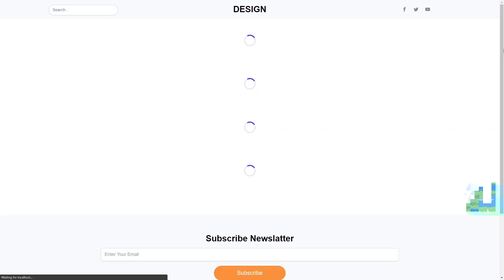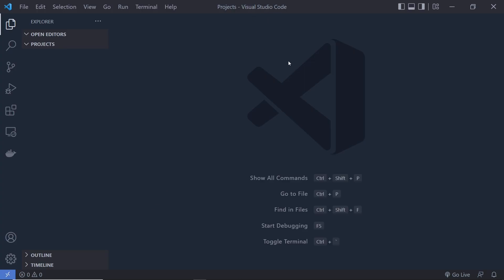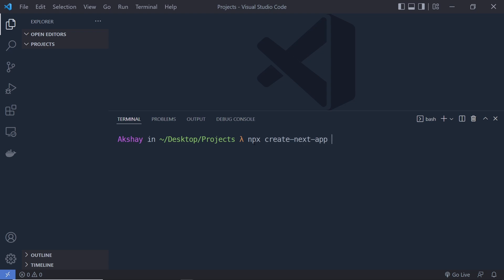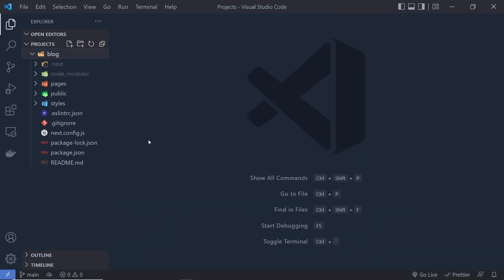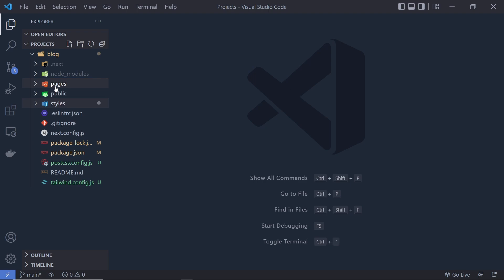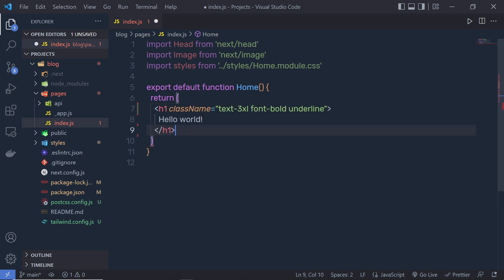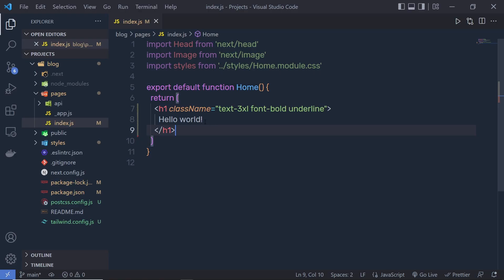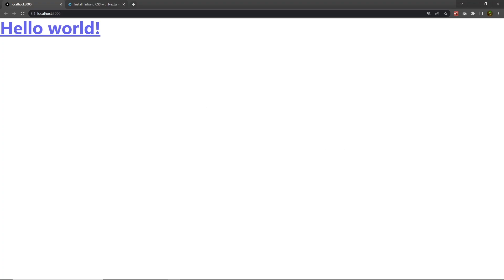Next.js Blog Application with Tailwind CSS - For Beginners [#1]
⏱️ Timestamps ⏱️
00:00 - Intro